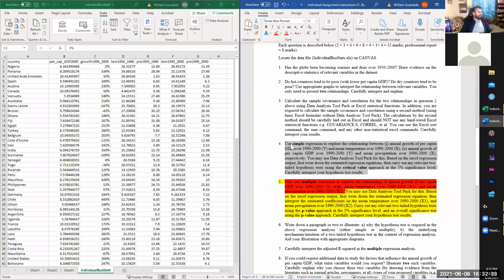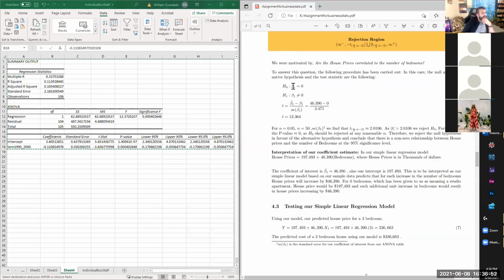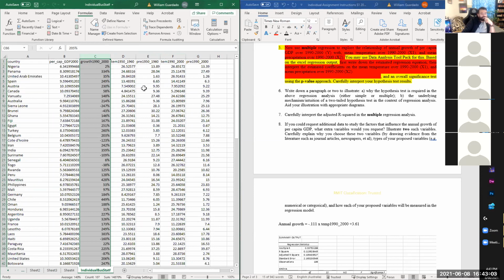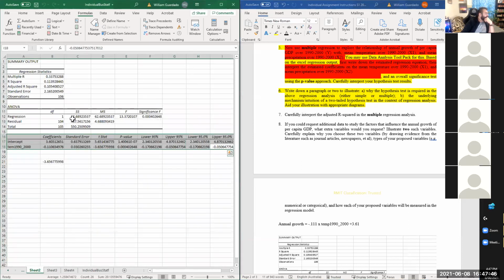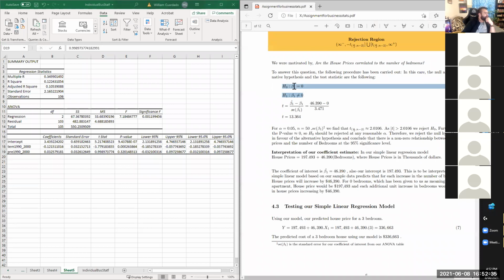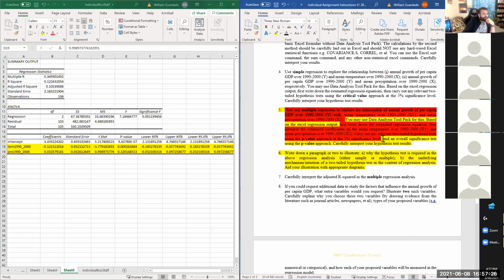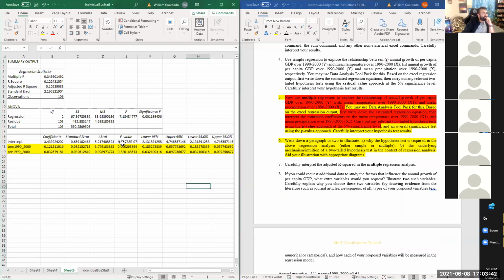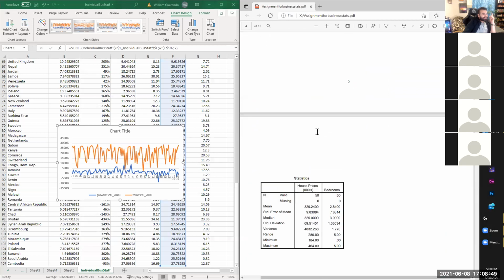Business Stats 2021 sem 1